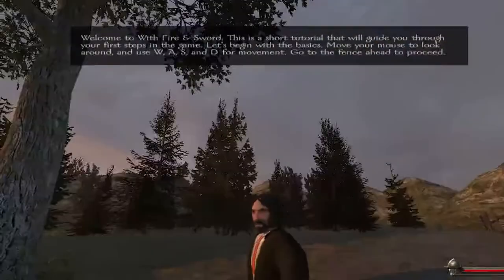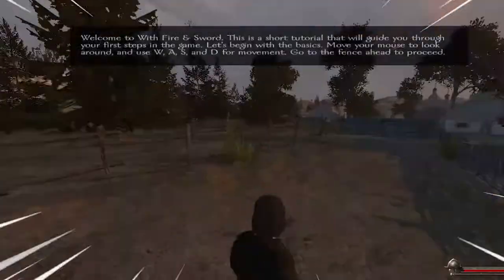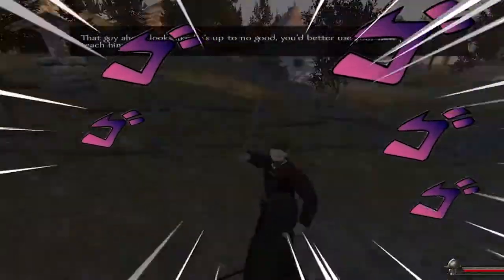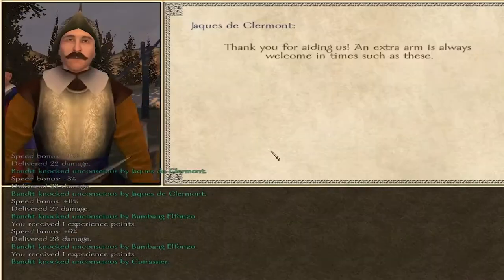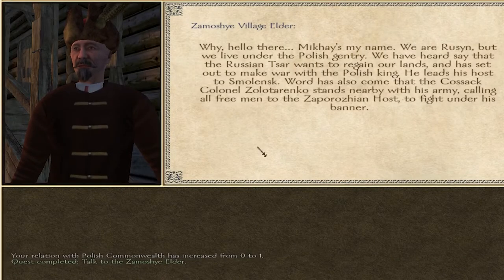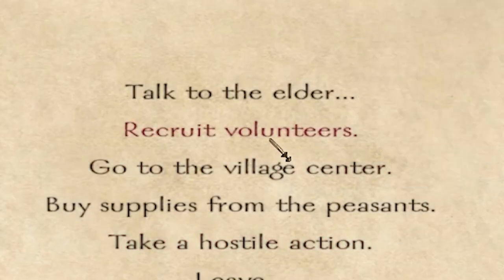Mount And Blade Indonesia.EXE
"Channel ini Hanya Untuk Menghibur dan Tidak Merugikan Siapapun Terus Mendukung Channel ini Dengan Klik Tombol Like, Commen, Share, dan SUBREKKKK. Love You : )